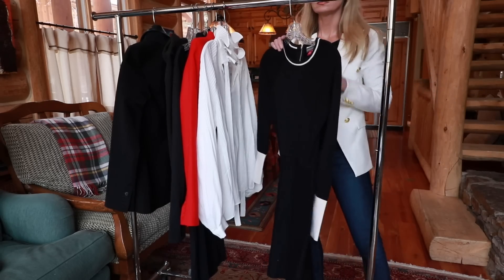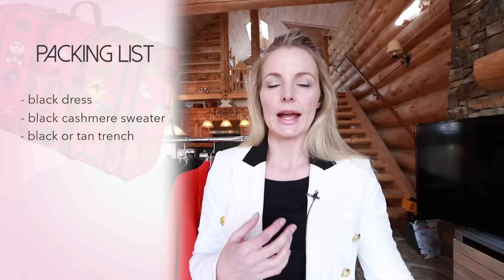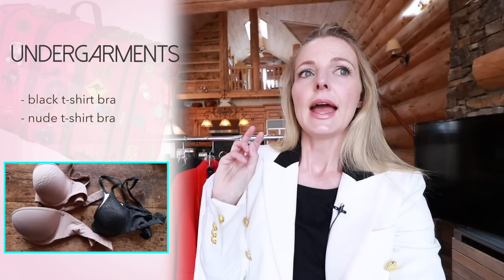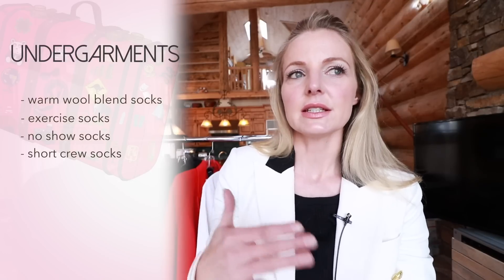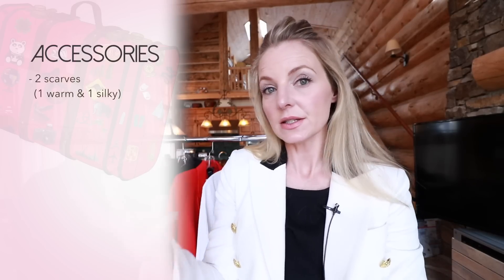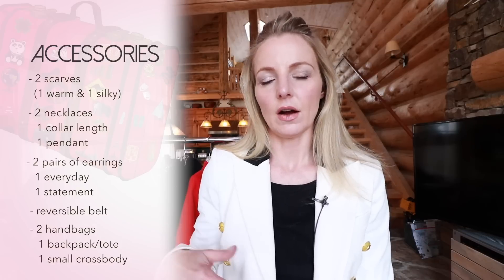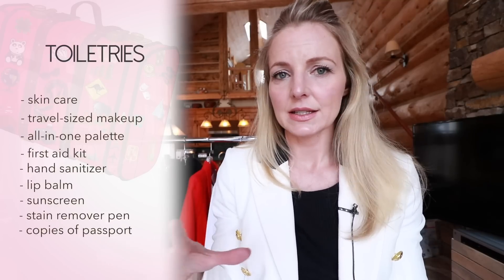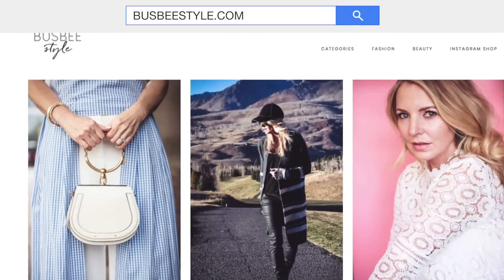Your Complete Packing List For Europe (in Spring)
I have a PRINTABLE PACKING LIST for your spring Europe trip on the WEBSITE, along with recommendations for each piece mentioned. Some suggestions are below. Please modify according to the climate and specific location you are traveling to. Southern Italy's climate is not the same as Austria. Your support means the world to me! ~Erin xo

MORE PACKING SUGGESTIONS on my SITE

===BLAZER I'M WEARING===

(Including printable packing list)

BLACK LONG SLEEVE TEE (v-neck), $23
BLACK LONG SLEEVE TEE (crew neck), $23

BLACK SHORT SLEEVE TEE, $19.50

BLACK JEANS, $128

BLACK LEGGINGS, $68

BLACK BLAZER, $600
FOR LESS HERE, $169
FOR LESS HERE (boyfriend blazer), $108

BLACK CARDIGAN SWEATER, $69

BLACK CASHMERE SWEATER, $59

BASIC BLACK DRESS, $125
FOR LESS, $35

TRENCH WITH LINER, $178

DAY DRESS, $495
DAY SWEATER DRESS (Camel), $138
FOR LESS HERE, $56

BLACK MAXI DRESS, $61
COLORFUL MAXI DRESS, $220
POLKA DOT MAXI FOR LESS HERE, $48

SNEAKERS, $55

A LOT MORE PACKING SUGGESTIONS on my SITE

SOCIAL MEDIA